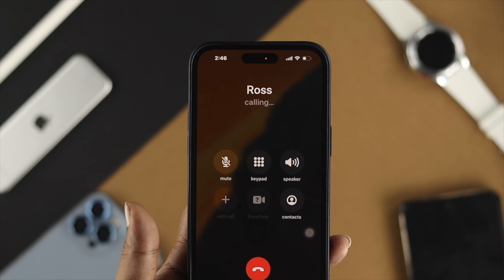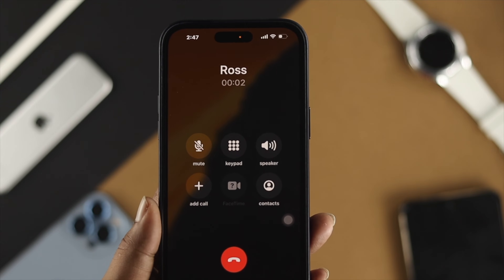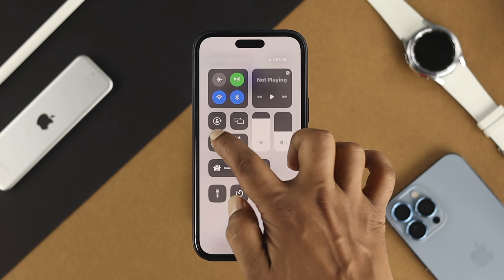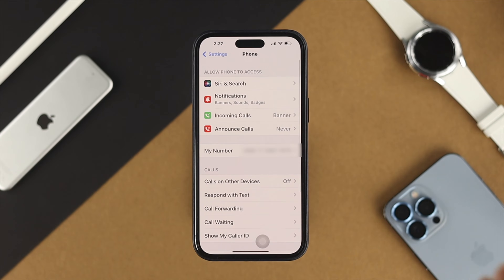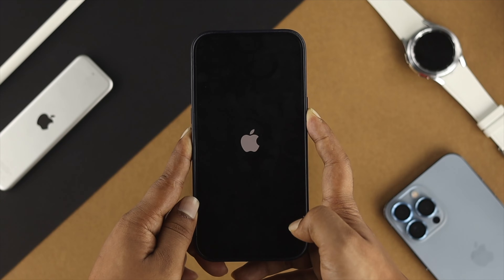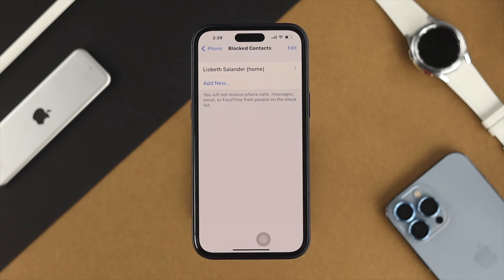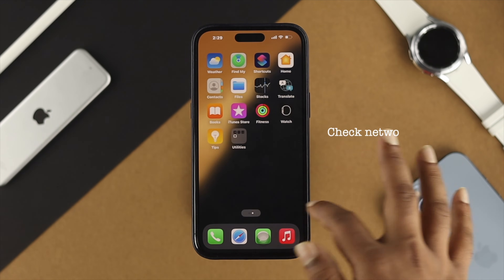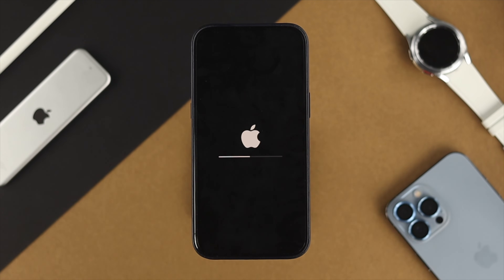iPhone 14's: How to Fix Incoming Call Busy Problem! [Waiting]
iPhone 14 Pro Max or Plus Incoming calls keep going to voicemail and the caller is getting “user busy” but you have not rejected the calls. Don’t want to miss any important calls, so you want to fix this issue? Check out the 5 best solutions to fix incoming call user busy problems on iPhone 14 Pro Max/Plus easily.

0:00 video Overview
0:28 Solution 1: Turn OFF Do not Disturb
0:48 Solution 2: Turn OFF Call forwarding/Call waiting
1:24 Solution 3: Force Restart
1:38 solution 4: Turn OFF Silence Unknown caller/Unblock Callers
2:17 Solution 5: Reset Network Settings